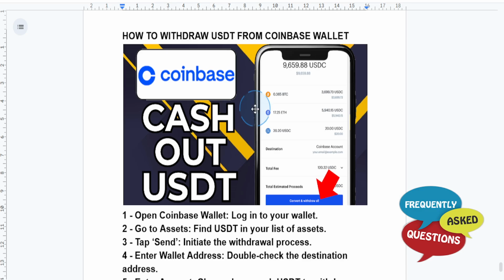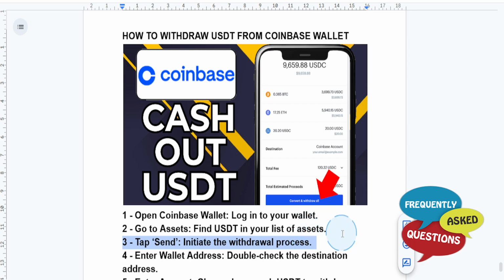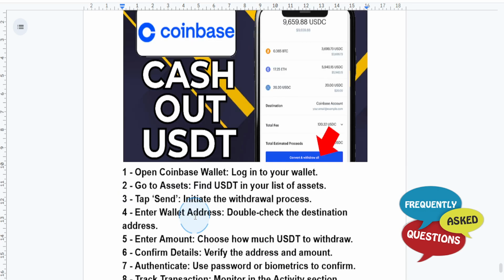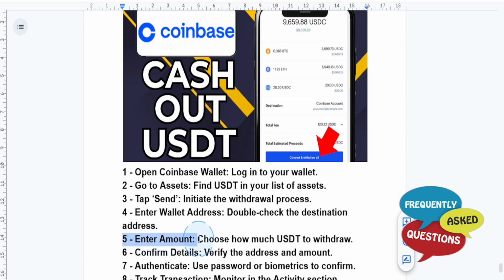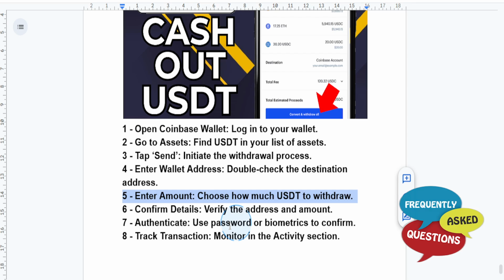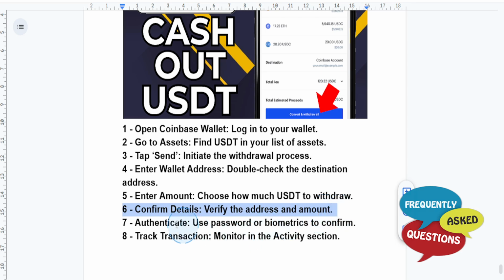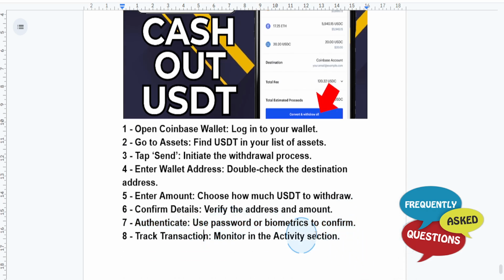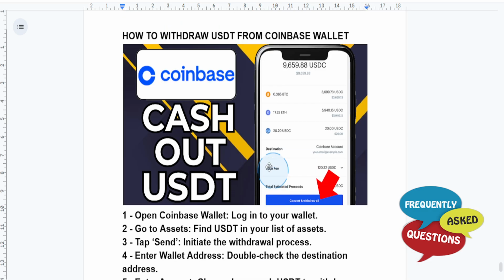HOW TO WITHDRAW USDT FROM COINBASE WALLET (2026)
HOW TO WITHDRAW USDT FROM COINBASE WALLET

In this video we show you HOW TO WITHDRAW USDT FROM COINBASE WALLET. If you want to know HOW TO WITHDRAW USDT FROM COINBASE WALLET then this is the perfect tutorial for you.